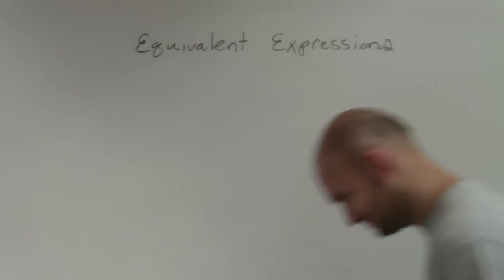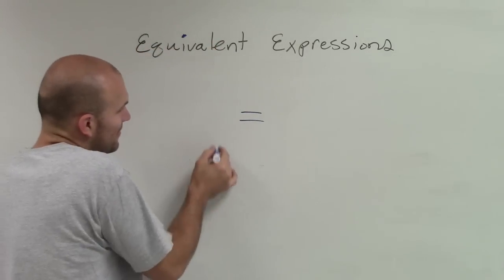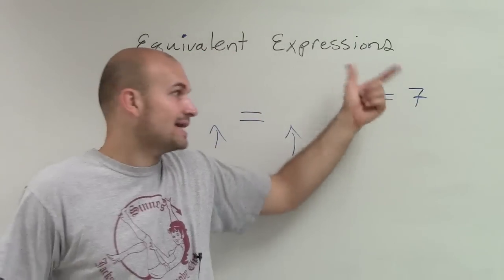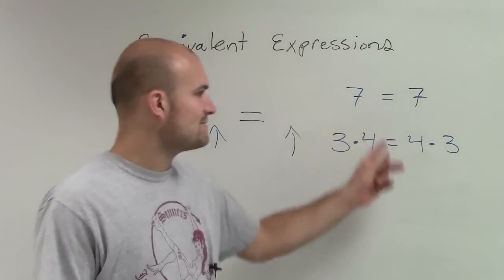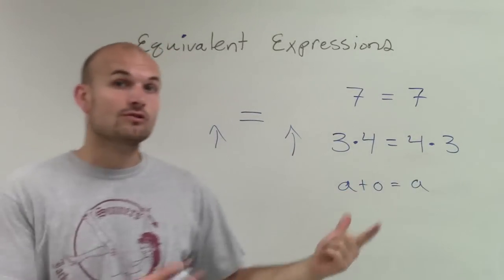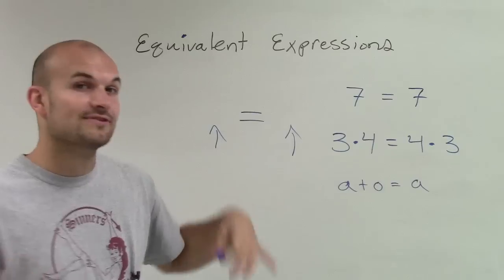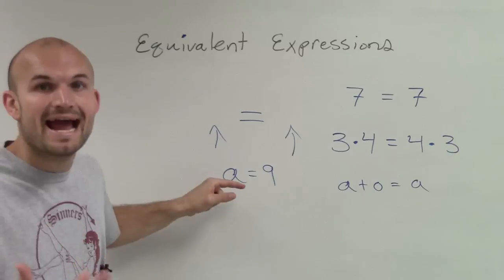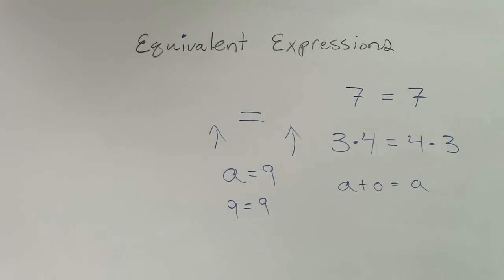What are equivalent expressions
In this video playlist you will learn the basics to help prepare you for algebra. We will review key concepts such as adding,subtracting, dividing and multiplying